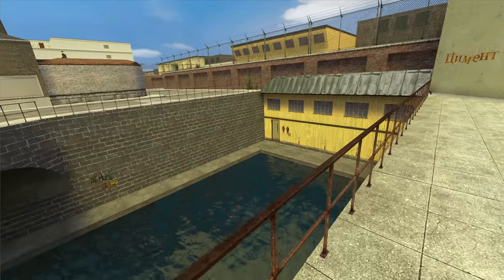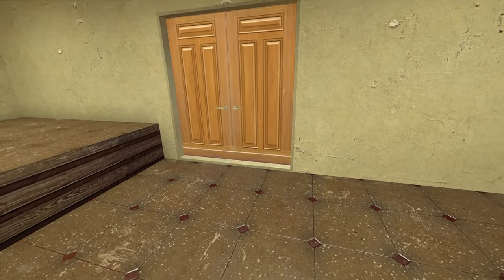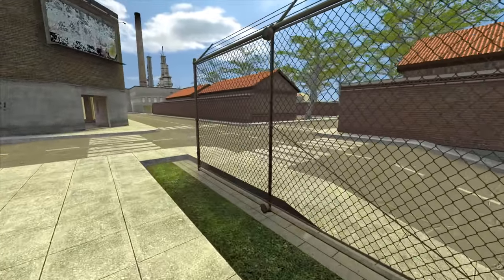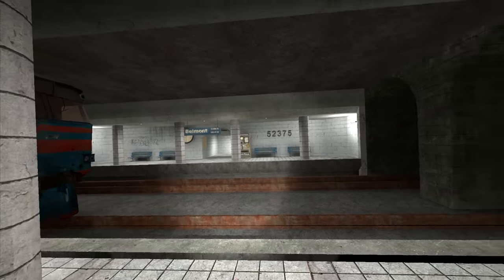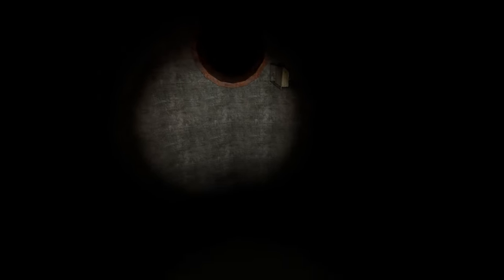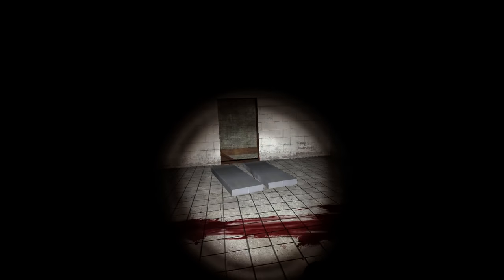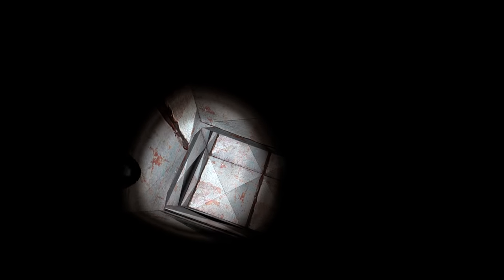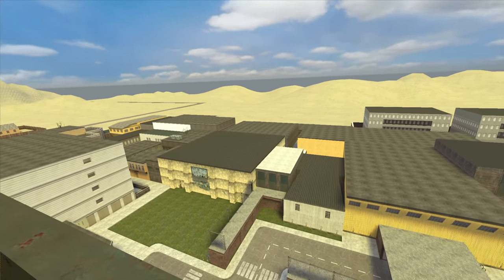GMOD VR: Exploring rp_Bangclaw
Taking a look at the Garry's Mod map, RP_Bangclaw. On its surface, it seems like a normal roleplay map. But what I'm interested in, is what you've told me lies below the surface.